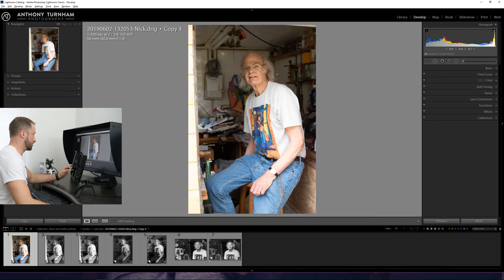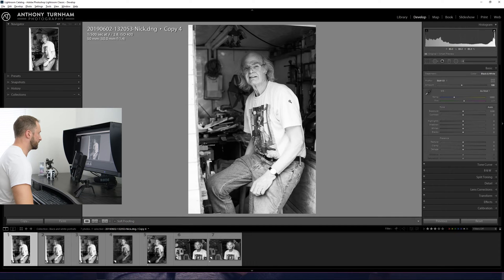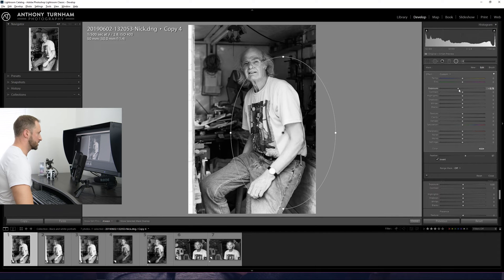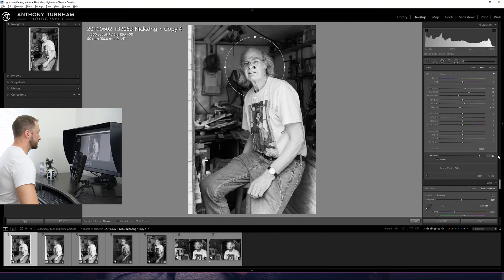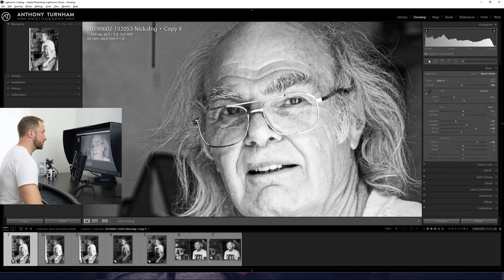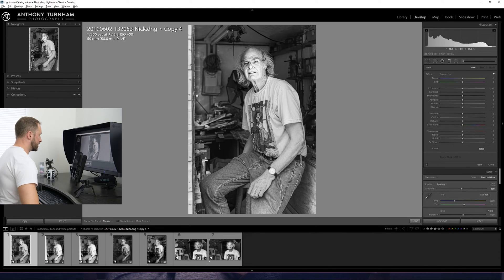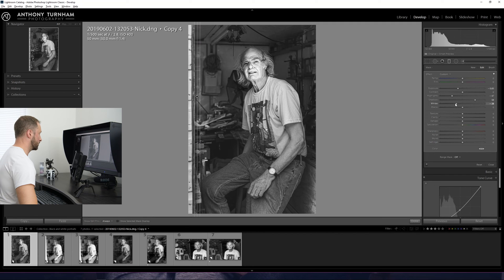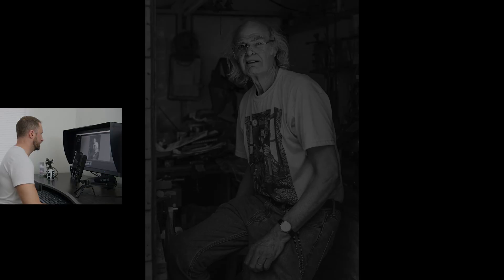Black and White Portrait Edit in Adobe Lightroom - Post Process with Impact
I'm back with a black and white portrait editing tutorial in Adobe Lightroom. In this video, I share some simple tips and thoughts on making the most from your black and white conversions. This post-production technique can be followed for any black and white subject.

Some users create bland washed out black and white imagery that doesn't have the impact they were hoping for. There really is more to creating a powerful black and white than just taking away the colour! With this video walkthrough, I show how I use the tools inside Lightroom to control the viewer's attention and create a more dramatic black and white edit. If you want to get an even more illustrative and artistic black and white I'd recommend Aurora.

Below is a break down of the steps involved in this black and white photo edit:

1: Apply a black and white profile that suits the image

2: Analyse your image and determine your objectives. In my example, I wanted to showcase the subjects beloved working environment as well as the 80 years of wisdom contained within his face. I saw that the light distribution wasn't great and that local dodging and burning (lightening and darkening of specific areas) would be necessary.

3: Apply Lens Correction to remove any barrel distortion and straighten the image with the transform panel.

4: Make tonal adjustments in the basic editing panel. AND... don't forget the contrast slider as I did!!! It is your friend in black and white edits!

5: Add details and punch to your black and white photo using Lightroom's "presence" section. Add texture, clarity and even a bit of dehaze to add drama and interest. Just be mindful not to go too far!

6: Adapt the tone curve as necessary.

7: Walk away from the image and come back with fresh eyes. Make any alterations.

I hope you enjoy this tutorial walkthrough. Feedback is always welcome, and if you've got any tips you'd like to add. Please do so in the comments. If you're interested in any particular photo editing or photography tutorials in general, please post your ideas in the comments.